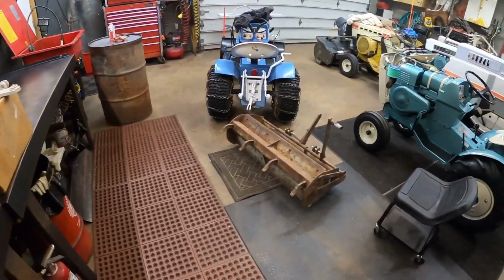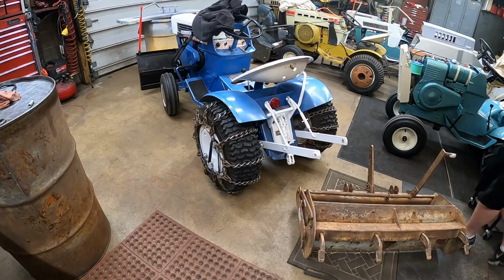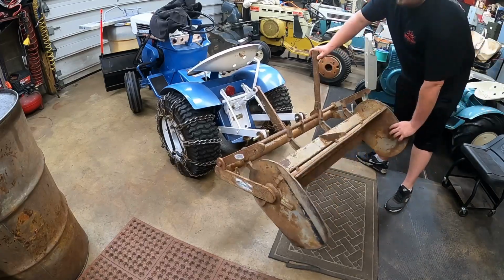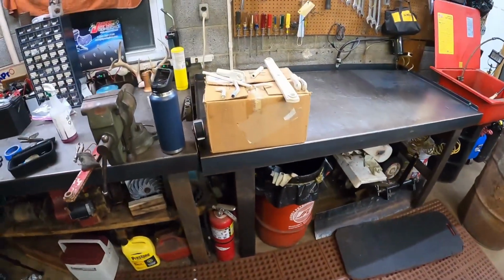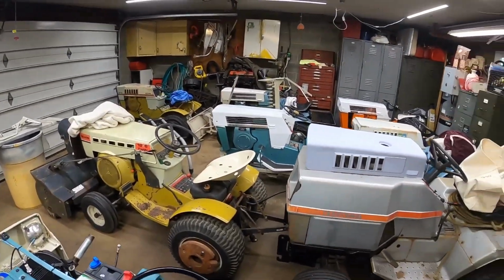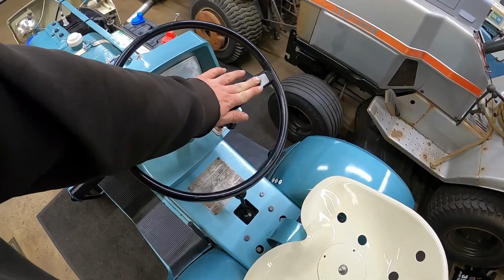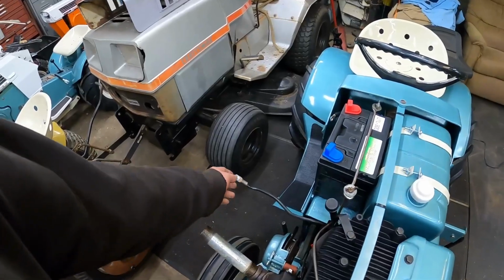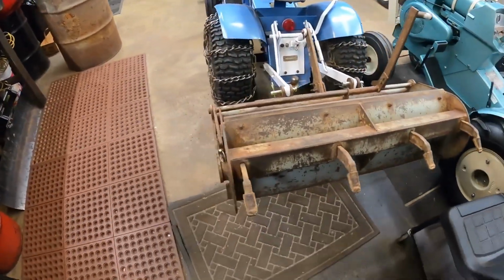Bought a Gannon earthcavator for my sears suburban.